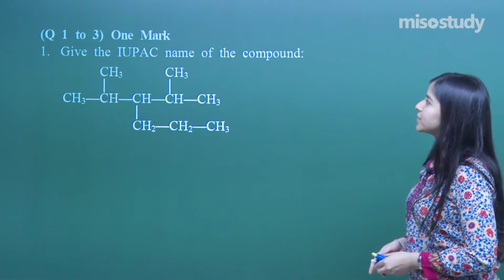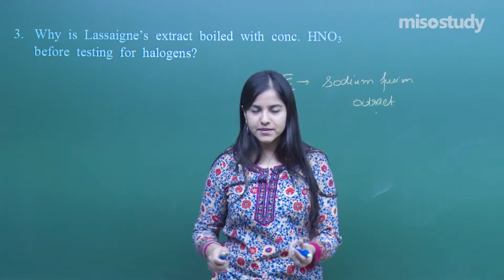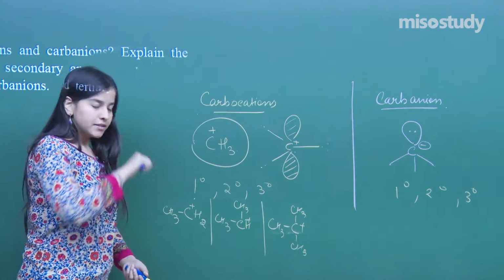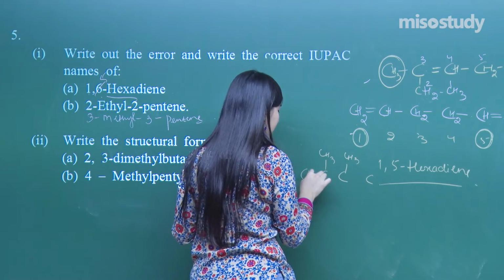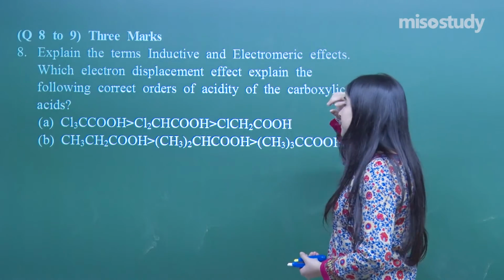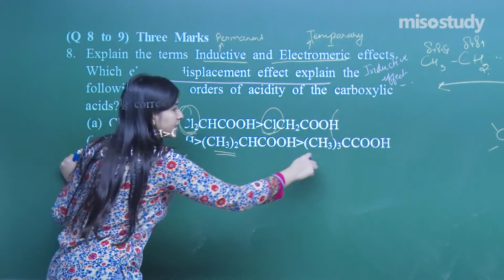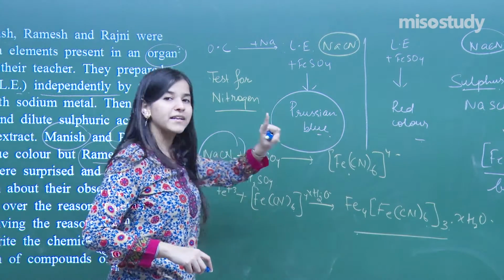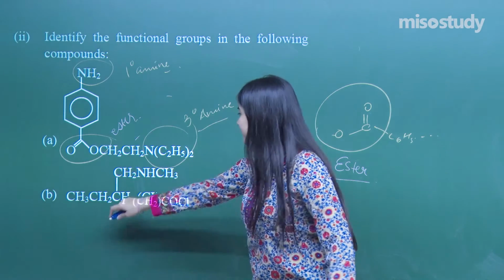CBSE 11&12th Chemistry | 12. Organic Chemistry Basic Principles & Techniques | CBSE Pattern Exercise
▶ 12. Organic Chemistry Basic Principles & Techniques

1. HD Video Lectures Designed by The Expert Faculties
2. Theory & Problem-solving Lectures of Full Syllabus
3. Chapter-wise Exam Pattern Question Exercise (Sample Question Papers)
4. Chapter-wise PDF e-Books
5. Chapter-wise Online Test
6. 24X7 Doubt Clearing
7. Hard Disk / Pen Drive / SD Card Courses (No Internet Required)
8. 24X7 Online Streaming Course
9. Lecture Download Support for Android and iOS